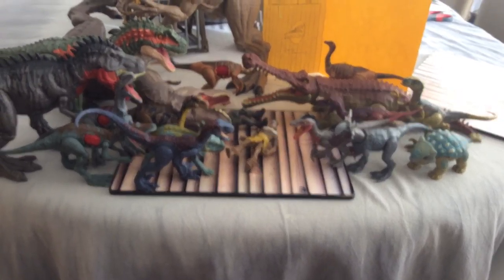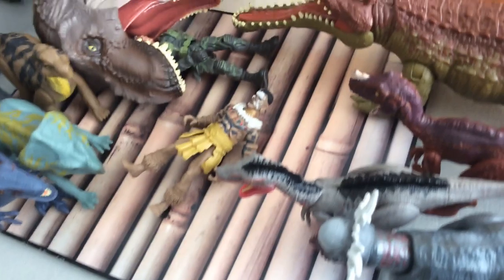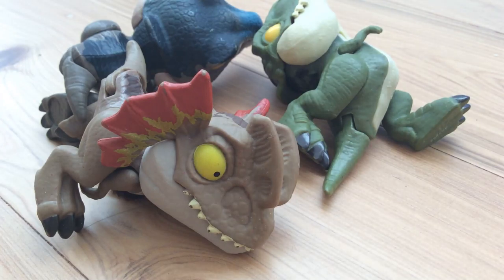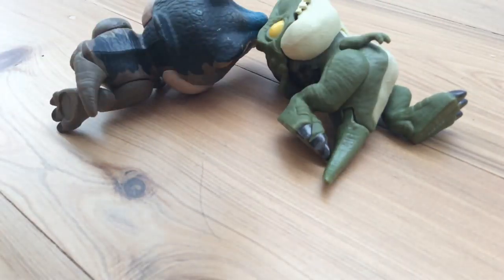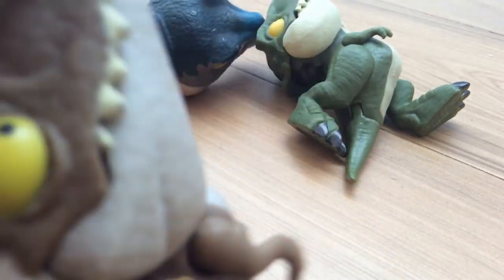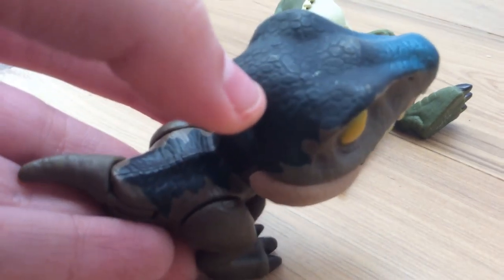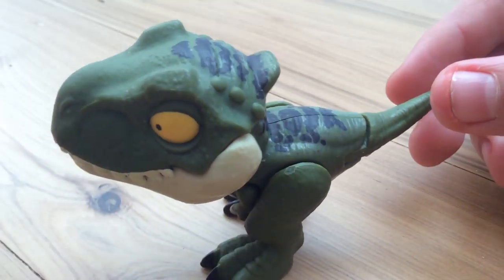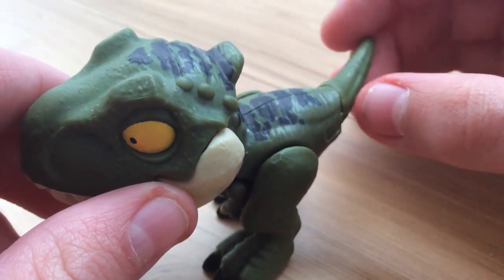Review on 3 snap squad dinosaurs!